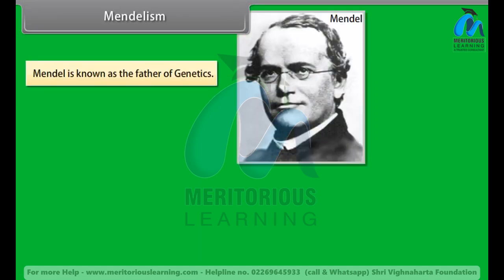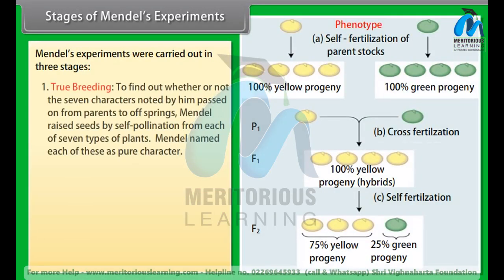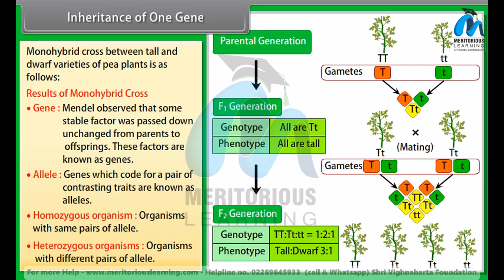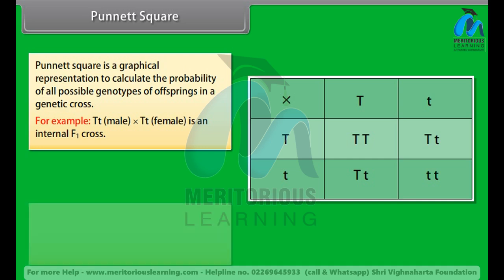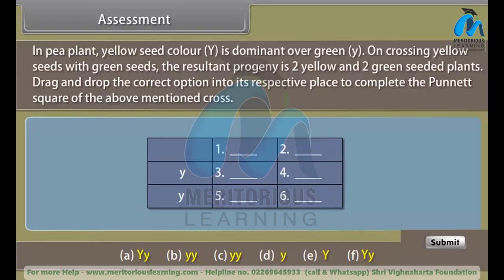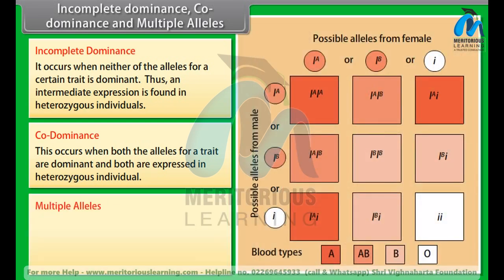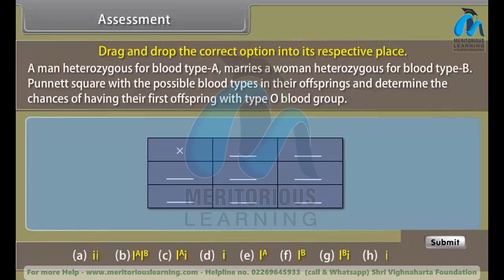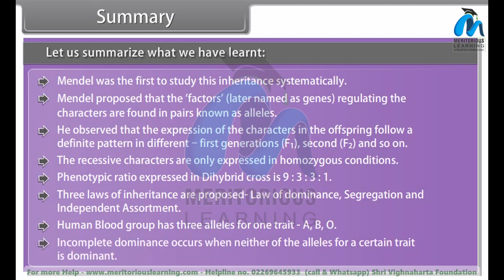CLASS12TH | BIOLOGY | Principles of Inheritance and variation ENGLISH MEDIUM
Topic;-  Principles of Inheritance and variation
class;- 12th
subject;- BIOLOGY
language;- ENGLISH

Topics Covered in this Video:
✔ Monohybrid Cross
✔ Dihybrid Cross
✔ Law of Dominance & Segregation

This lecture explains environmental problems with real-life examples, helping you understand concepts clearly and score high marks in exams.